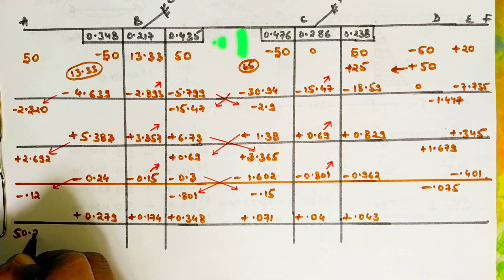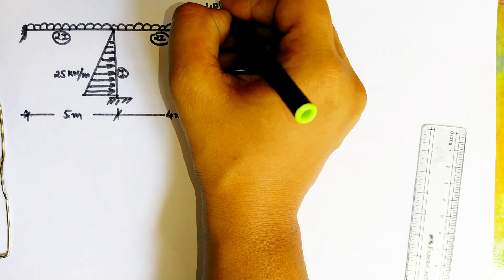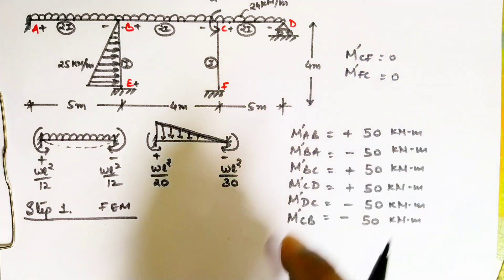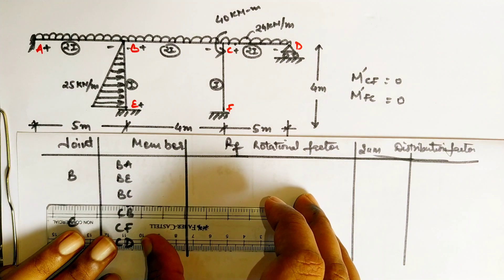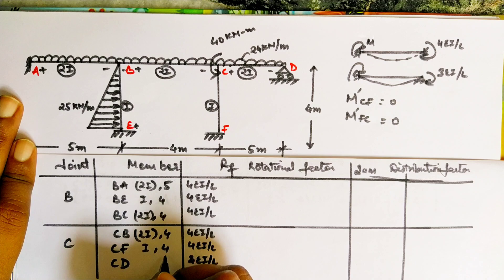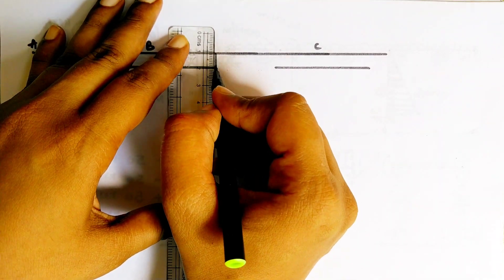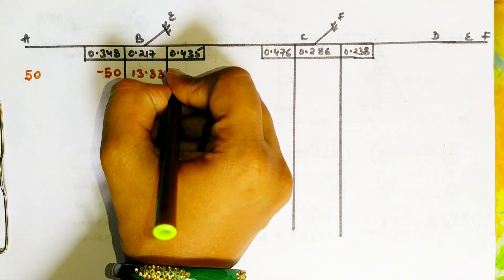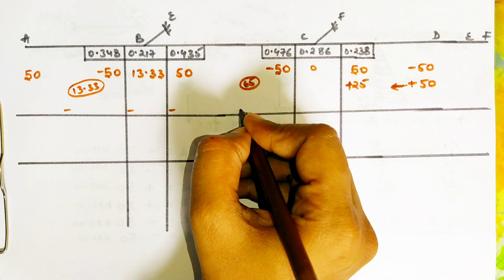Frame analysis by Moment Distribution method with Smriti Gupta